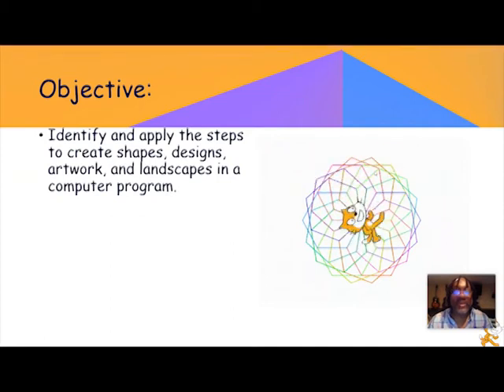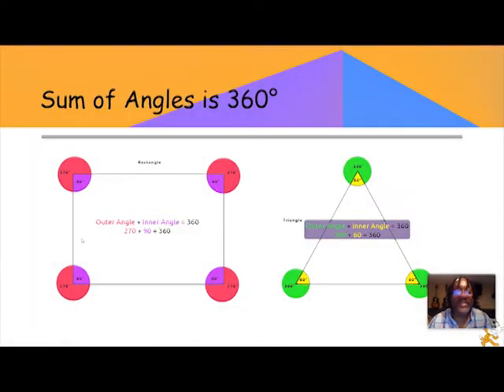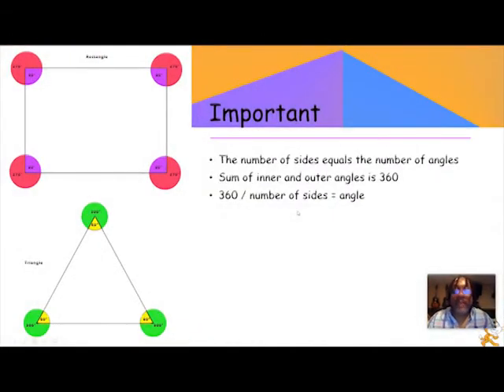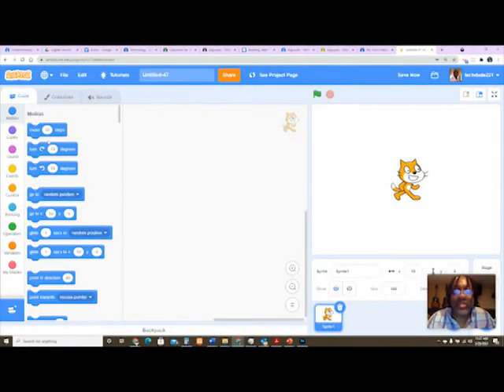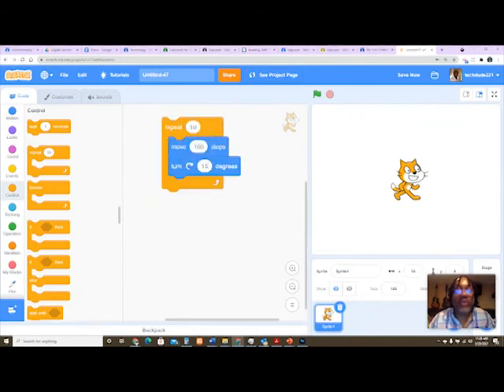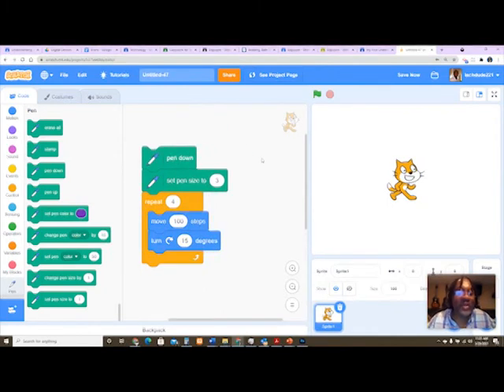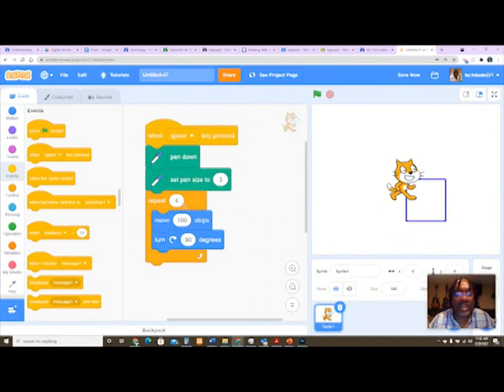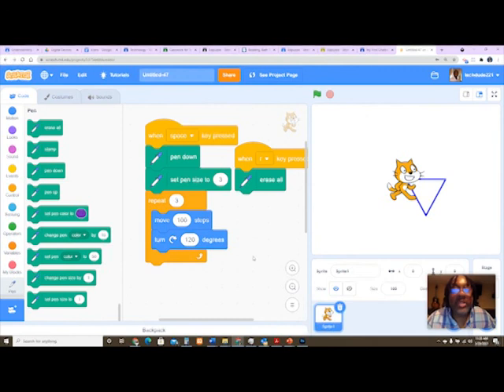DEMO_Online Children's Coding Teacher_Ryan Evans